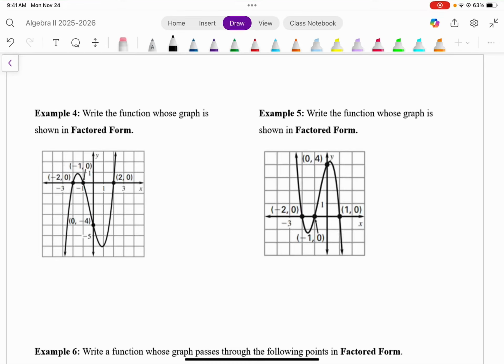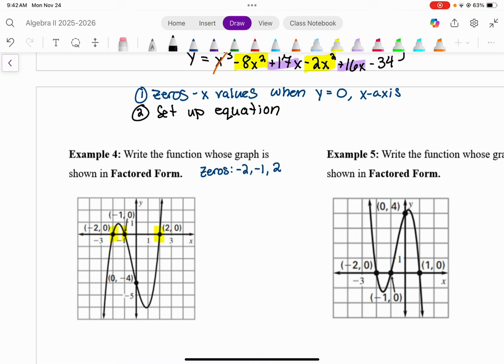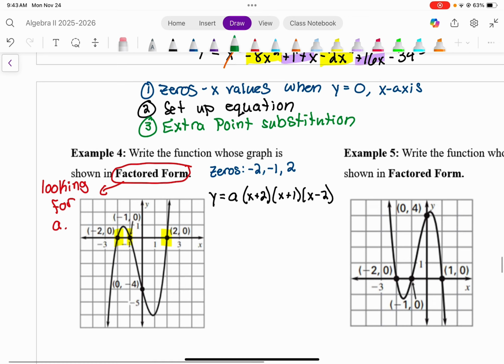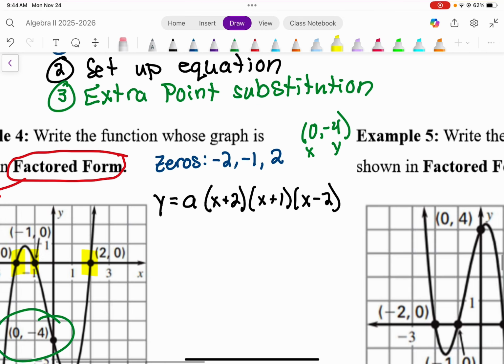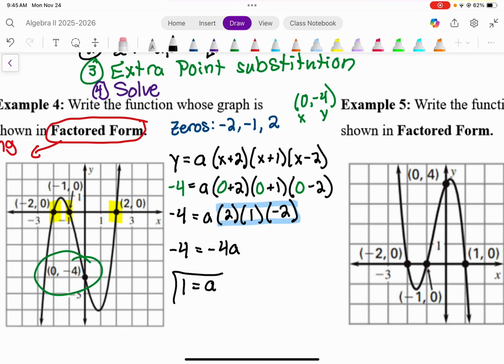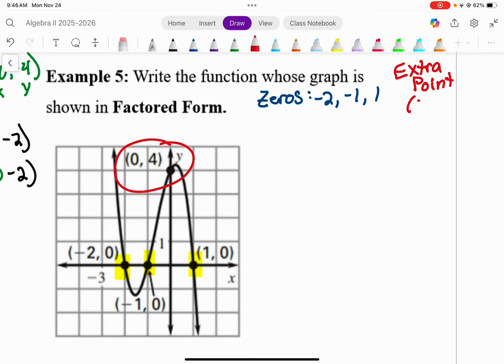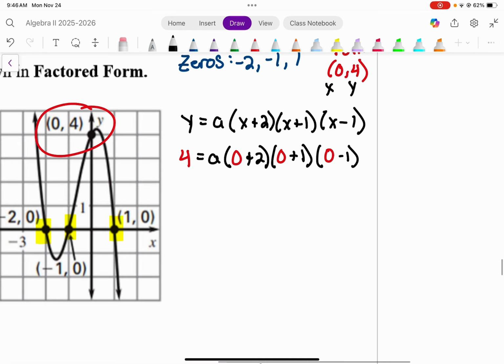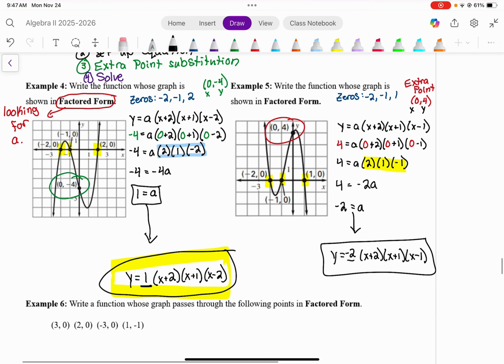6.2 Notes Part 3 - Writing Polynomial Equations From a Graph